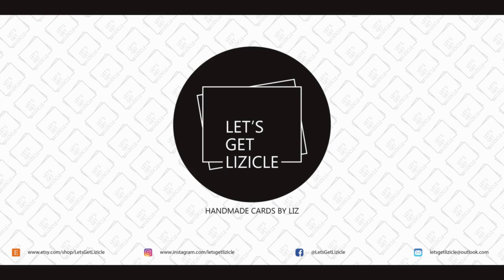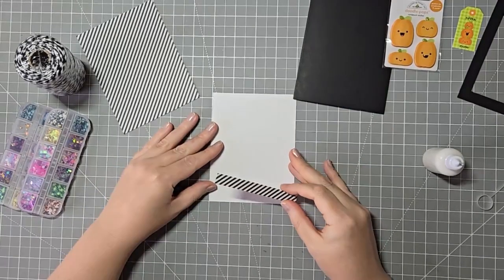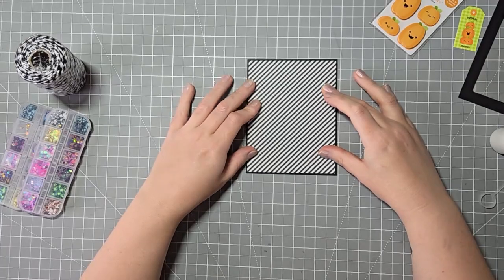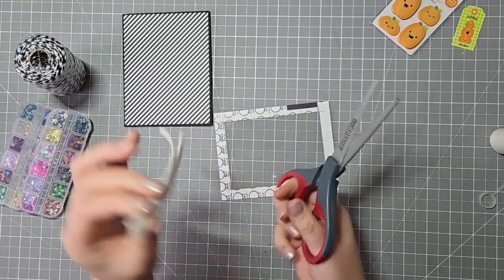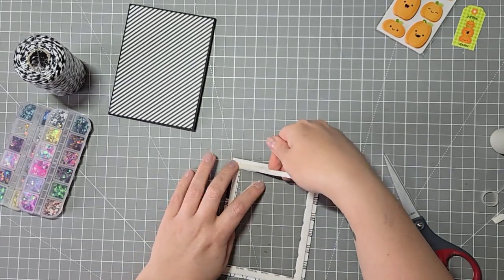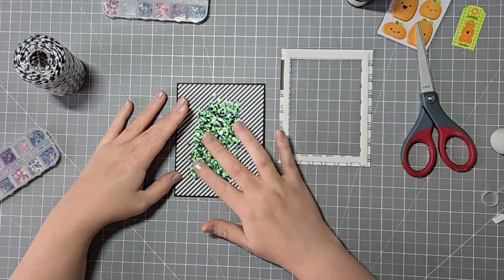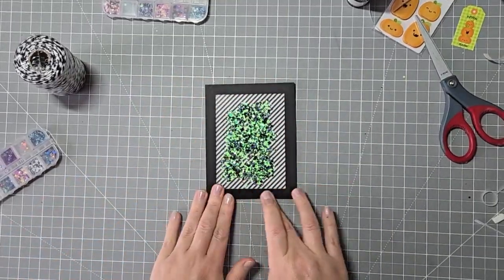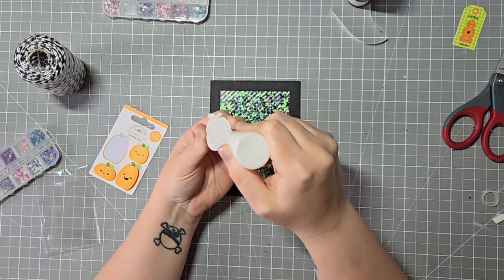getcreepingonhalloween - June 2024 | Doodlebug It Up!!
Hey Guys!

Today we are doing a full panel shaker card for the getcreepingonhalloween challenge from @inkyandscrappy using some adorable Doodlebug products.

Nail confetti

1/8" hole punch

Michael's Recollection Black 65lb cardstock
Michael's 1/2" x 1/16" foam tape

Transparency Sheets